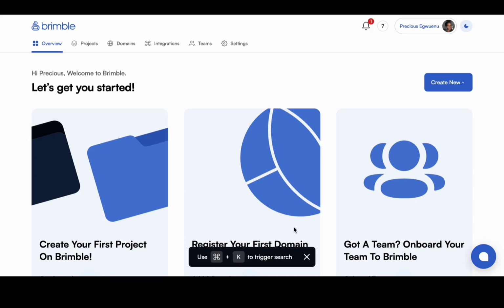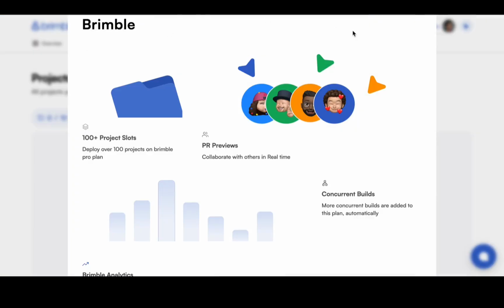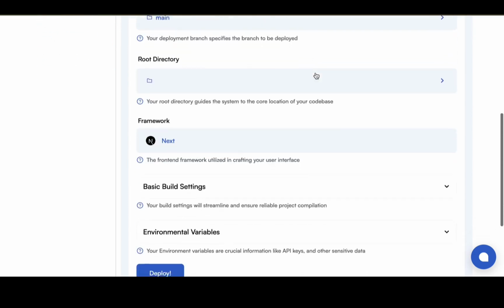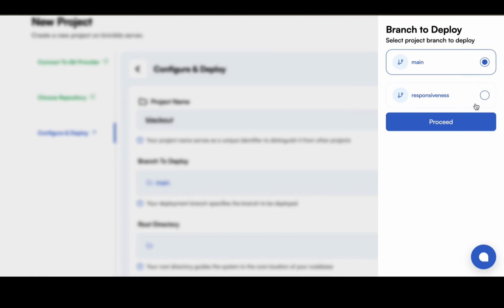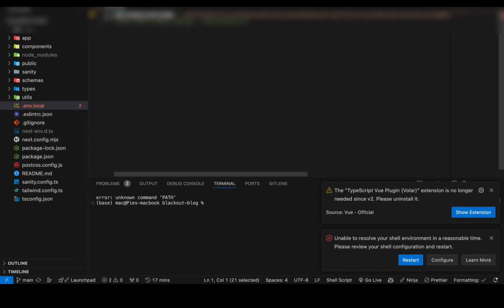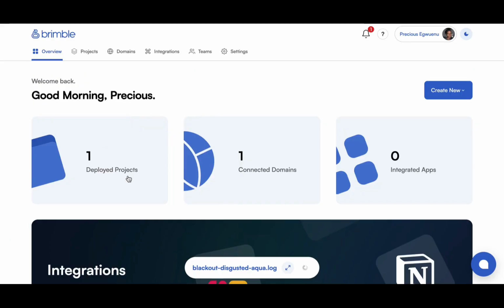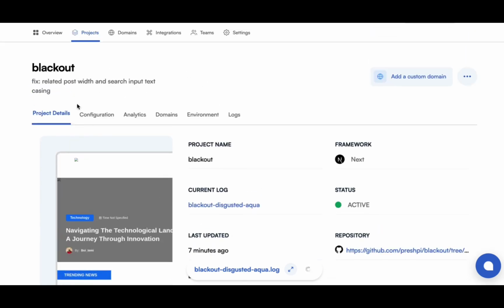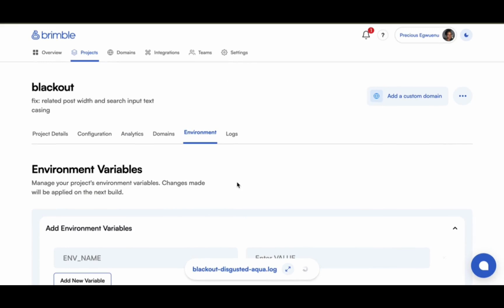How to Deploy Your Website with Brimble: Quick and Easy Guide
Learn how to deploy your website with Brimble in minutes. This quick guide makes hosting your website simple and efficient.

In this beginner-friendly tutorial, I'll walk you through the step-by-step process of hosting your first project on Brimble. Whether you're new to hosting or just exploring Brimble, this guide will make it simple and straightforward.

TIMESTAMPS:

00:00 - Intro
0:18 - Brimble unique features
1:05 - Connect Github to Brimble
1:17 - Choose repository from Github
1:38 - Configuration setting in Brimble
2:42 - Setup the environment variables
3:14 - Deploying
3:54 - Deployed project details
4:37 - Conclusion